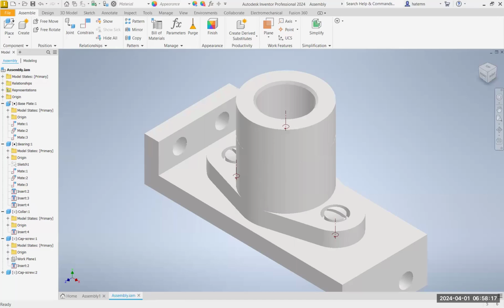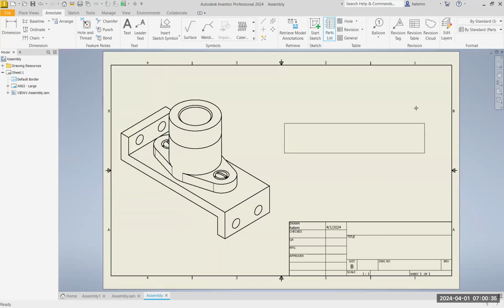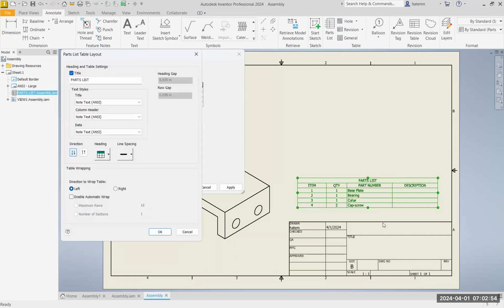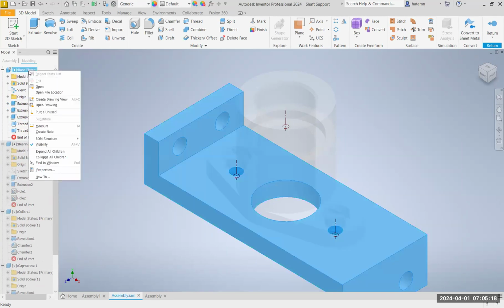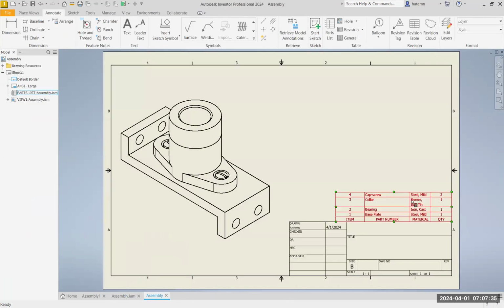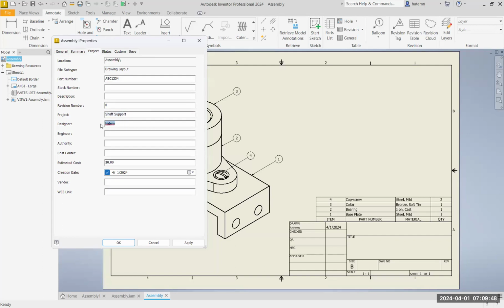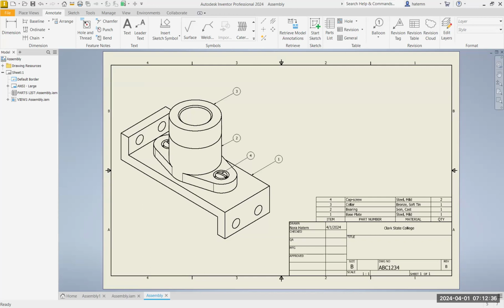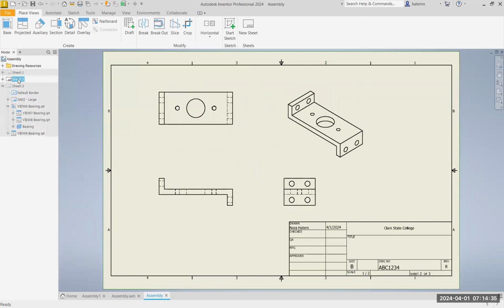Shaft Support Assembly Documentation